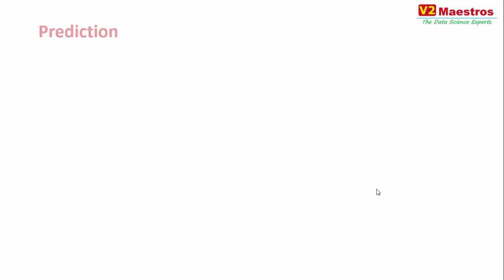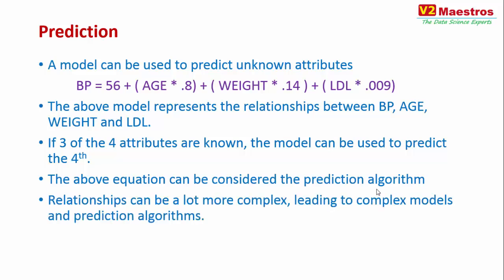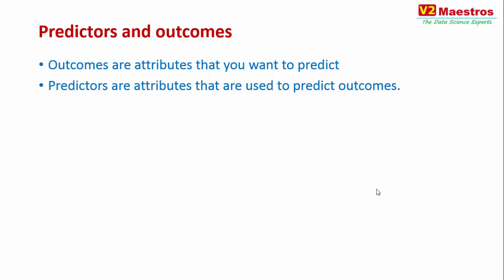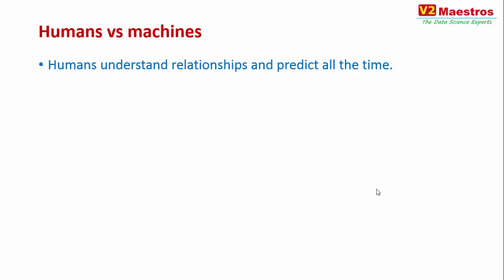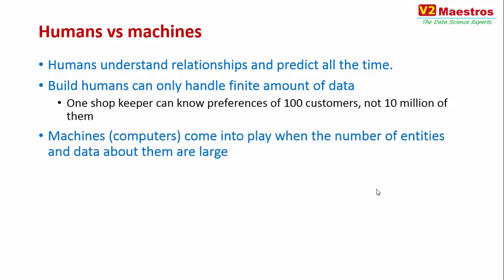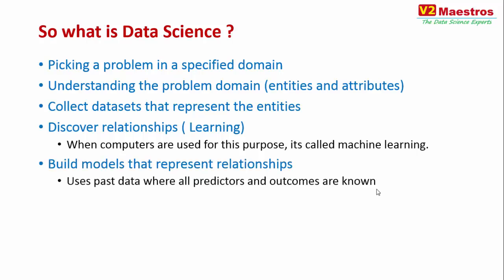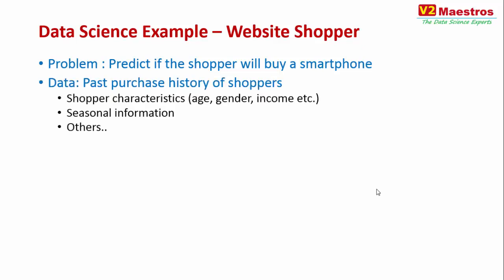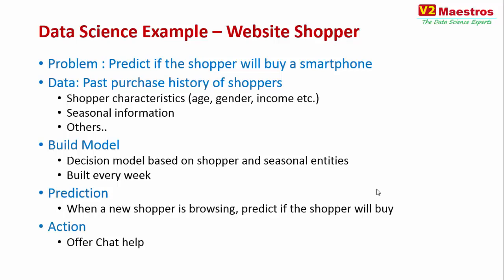006 Modeling and Prediction